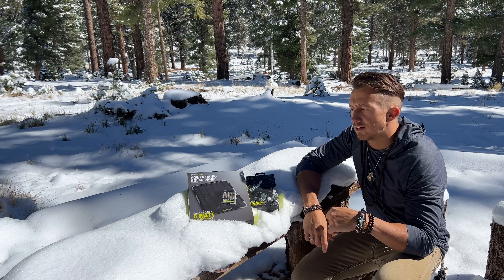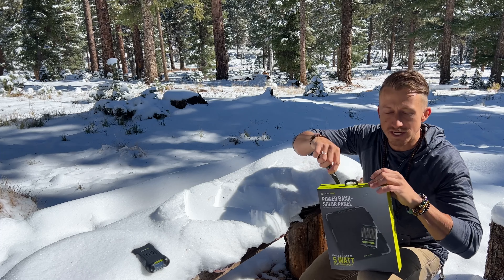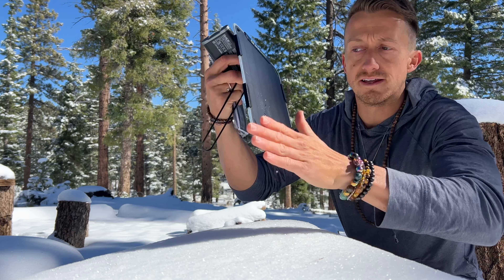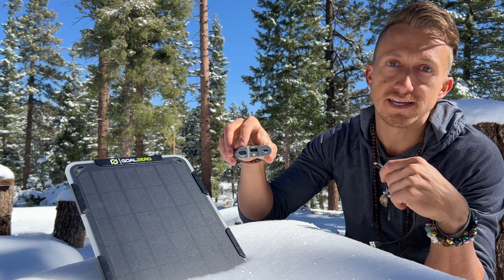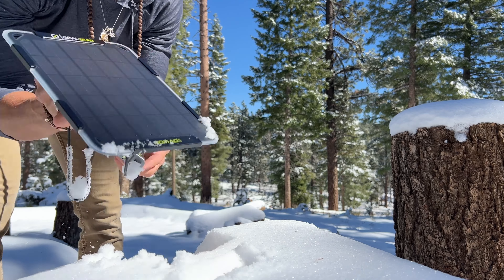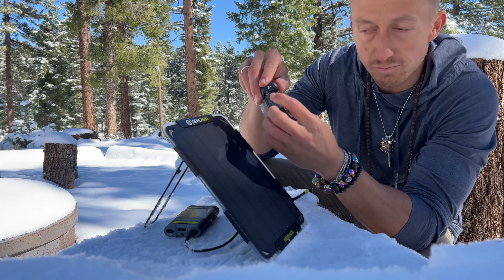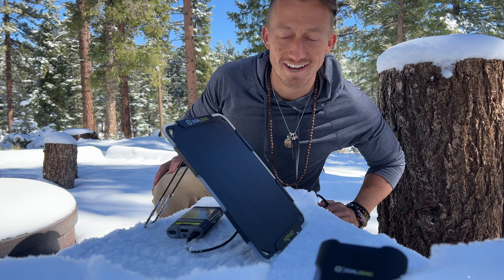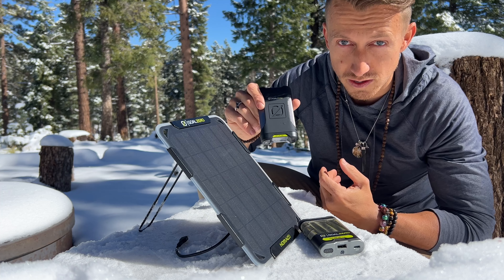Goal Zero Epic Unboxing, Nomad Solar Panel, Guide 12 & Venture 35 Battery Packs | UTAH | ARM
Today’s AlwaysReady video is… a descriptive unboxing of a few of the amazing GoalZero products, proper use and features.

The products in this video are:
The Nomad Panel, Guide 12 Battery Pack and the Venture 35 Adventure Proof Battery Pack.
Checkout Goalzero.com to see their products.

Just be ready, it’s one thing you won’t regret.

As always, to your positive creativity, strength and good health. Do your best to try new things each day, keep moving forward and Always Be Ready to… Respond With Ability!

Always with gratitude!

P.S. Thank you for your support and contribution to the Always Ready Community! You are what ads true value to our creative efforts as we strive to learn, teach and build a great community of like minded individuals world wide!

Video Title:
Goal Zero Unboxing, Nomad Solar Panel, Guide 12 & Venture 35 Battery Packs | UTAH | ARM |